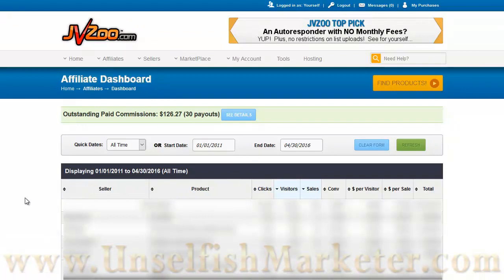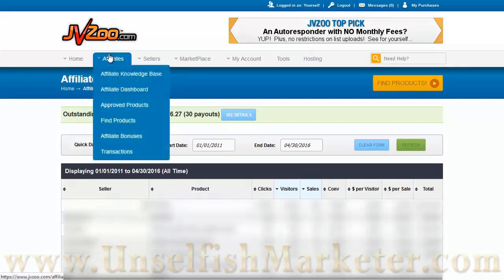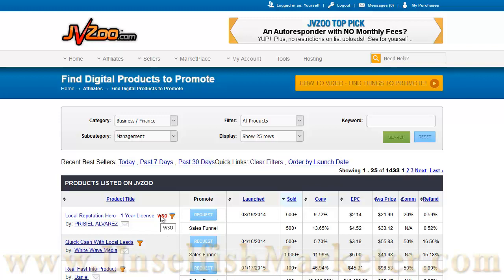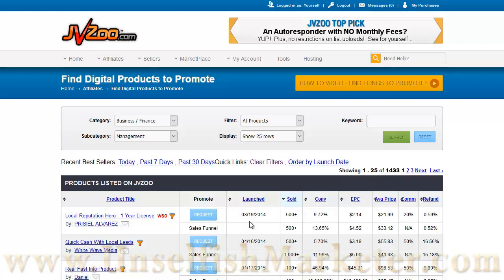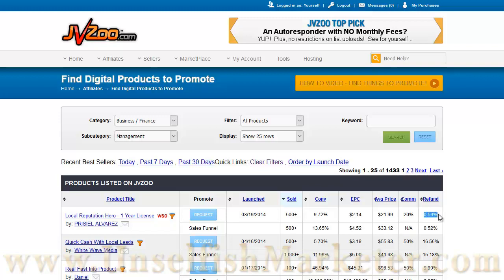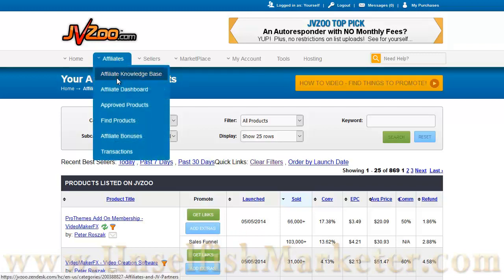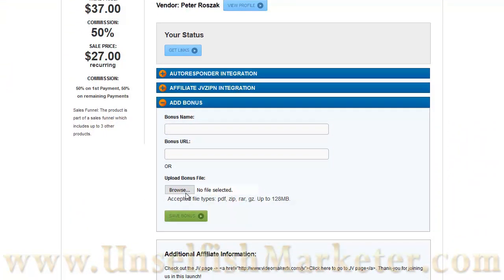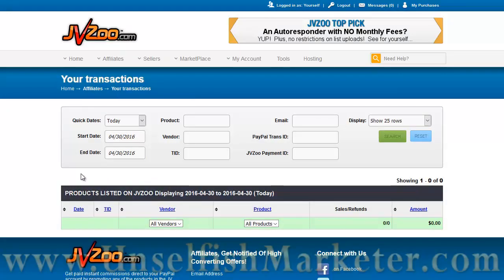JVZoo - Tutorial 13 - Affiliates